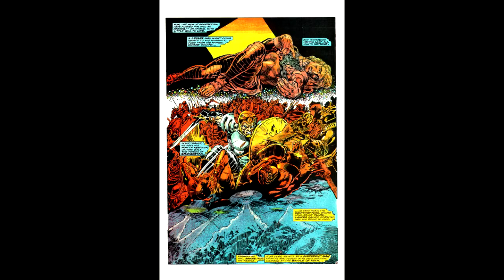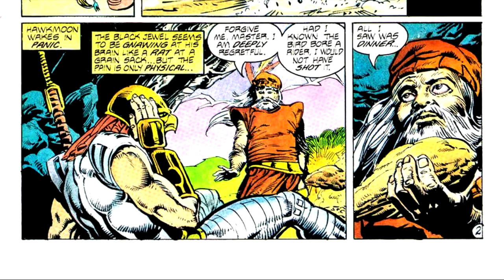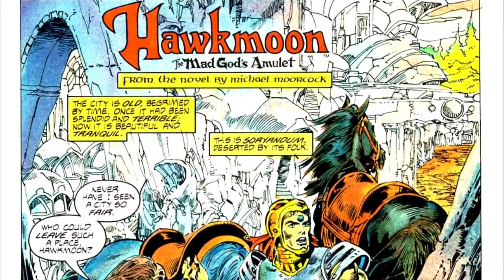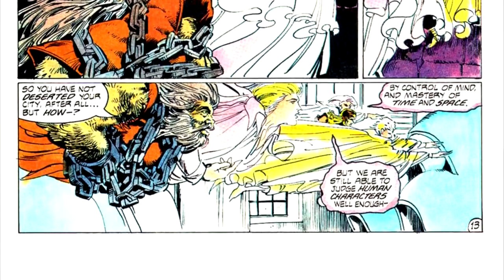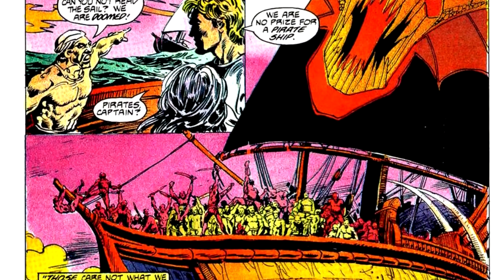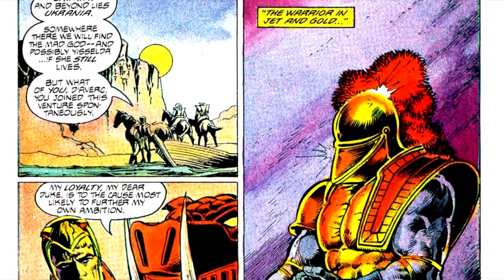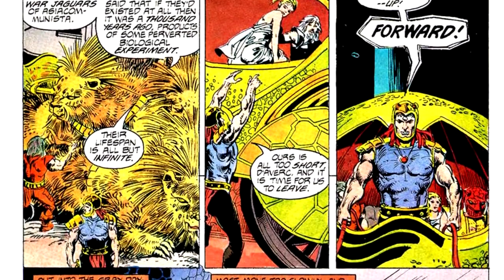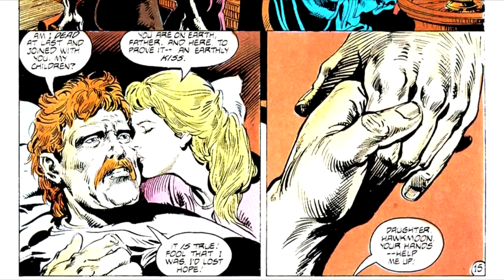The Mad God's Amulet Review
I'm continuing with the Hawkmoon reviews with the second book - the Mad God's Amulet.

Image Credits:
Jewel in the Skull
Published by First Comics
Script by Gerry Conway
Art by Rafael Kayanan
All used for purposes of criticism

Sahara Desert From Space
Taken By NASA
In the Public Domain